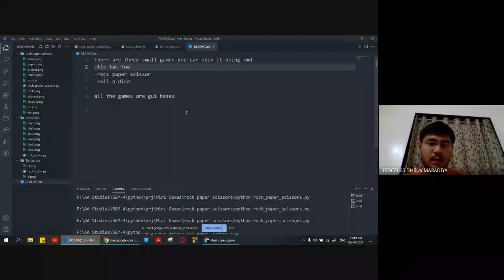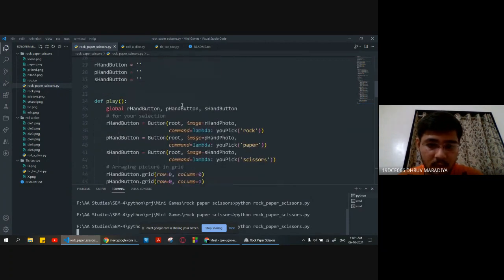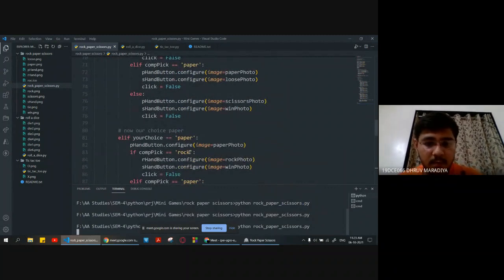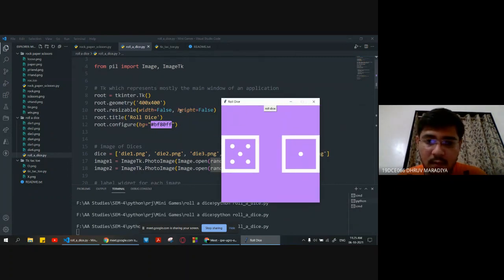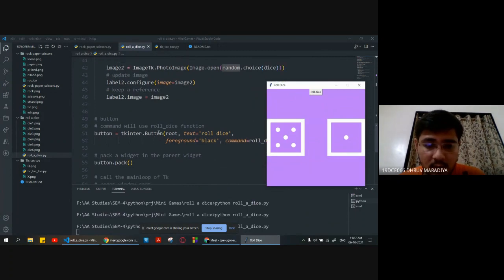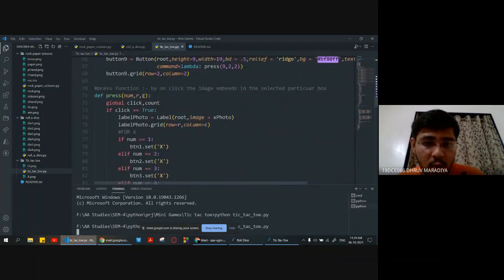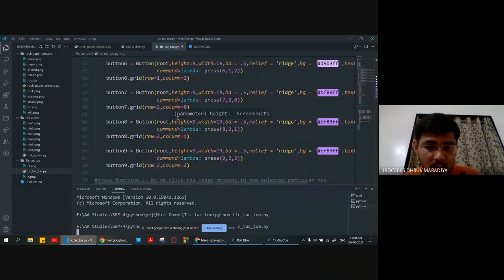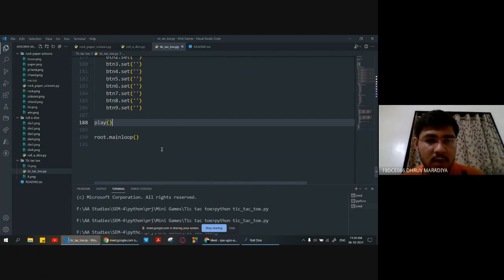#4 Tic Tac Toe Game | Python Mini Projects | Jr. Eternal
In this video, we are going to see about how to create mini games in python.

We have used Tkinter, Random and Pillow libraries to develop this python project.

This project is about creating mini games in python using various libraries.  There are in total 3 different games developed in this entire project. These are:
         1) Tic-Tac-Toe
         2) Roll a dice
         3) Rock paper Scissor.
These games are single player games. The main purpose of this project is Fun.